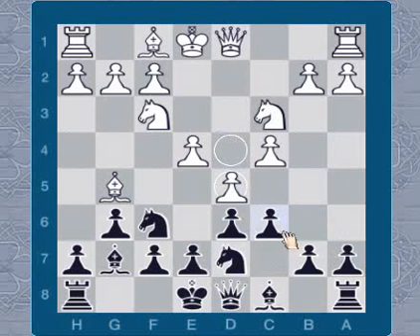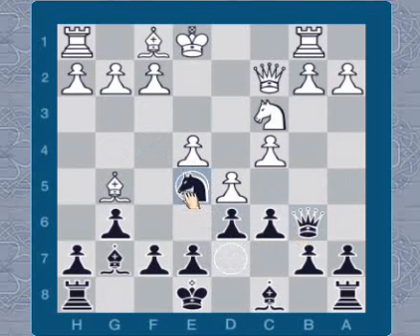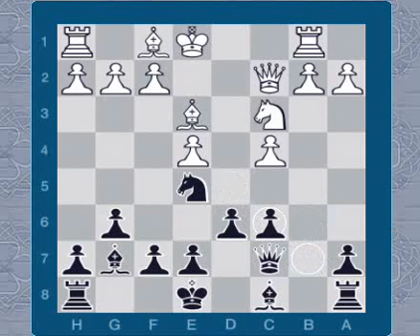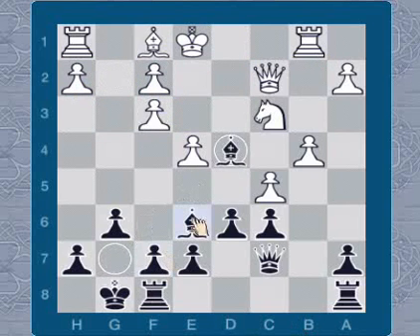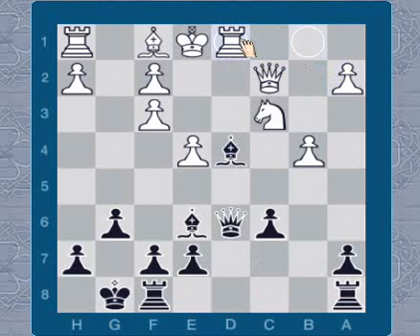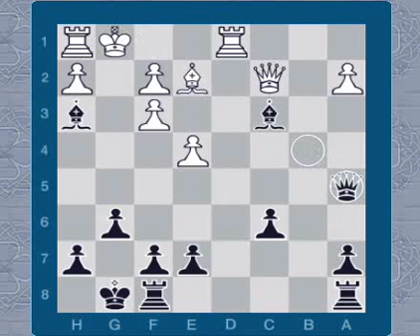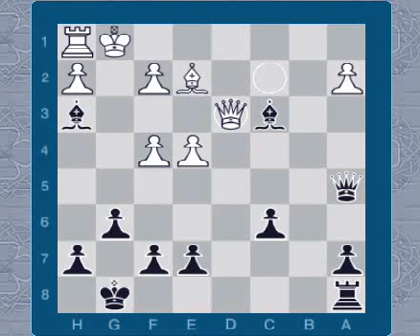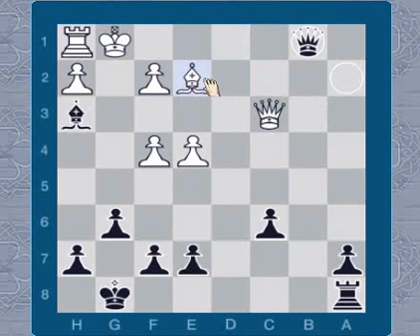Learn chess from amateurs 4: aiming at FICS rating 1500+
A stable player of 1500+ rating on FICS defeats his opponent easily in this queen's pawn game.